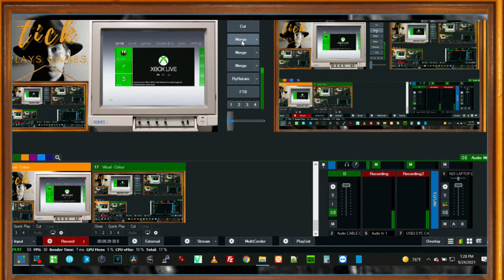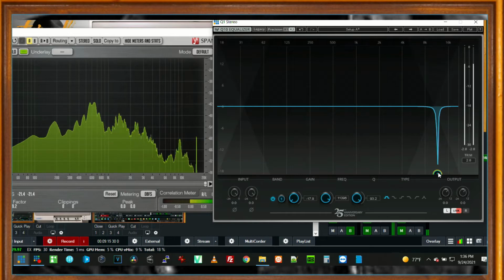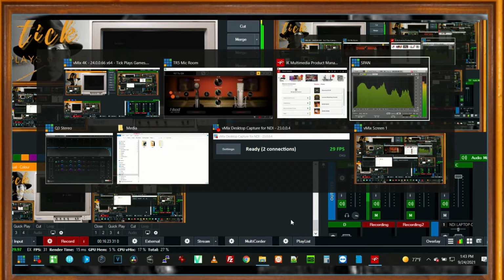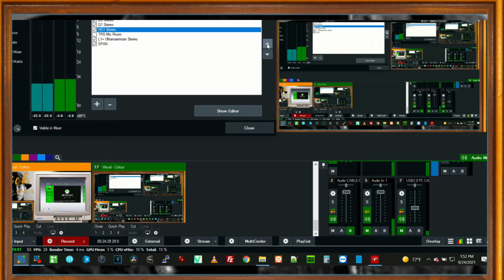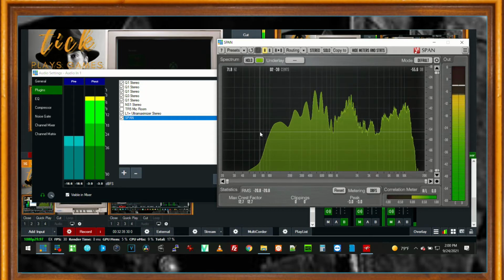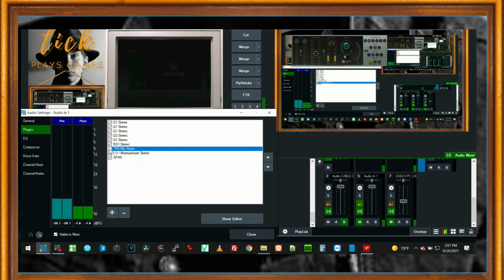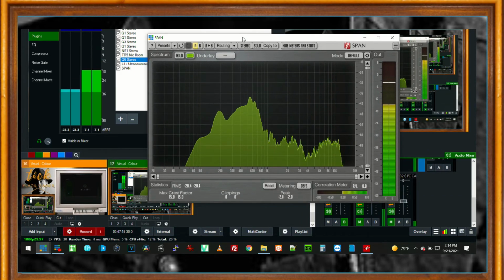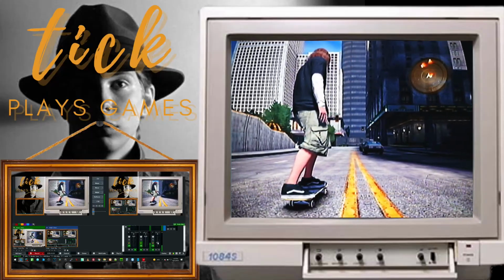vMix VST PLUG INS - Audio Fix for XBOX GROAN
The Audio WILL BE ALL OVER THE PLACE as I am fixing it in real time in this video. The Goal is to reduce or eliminate the horrible XBOX sound while still maintaining my voice.

- Game Changer for giving you a look into your audio
for Q's and Ultra Maximizer - this is amazing software for vMix

I haven't used the Dream Machine in quite some time need to concentrate on it some more. The use your own dog food concept or something like that.

Thanks for checking out my YouTube Channel.